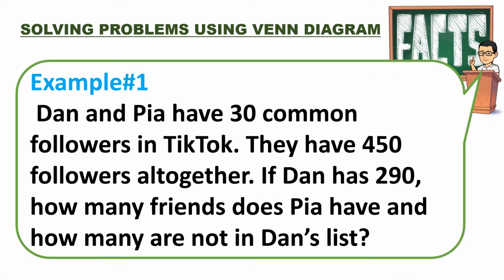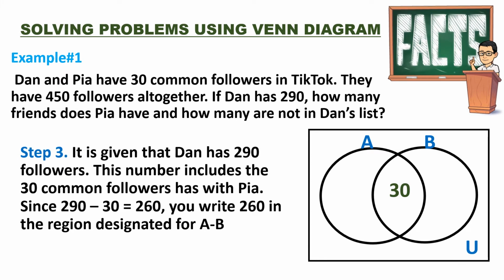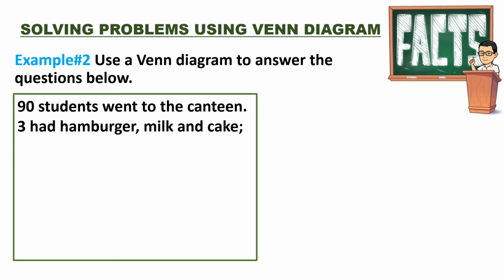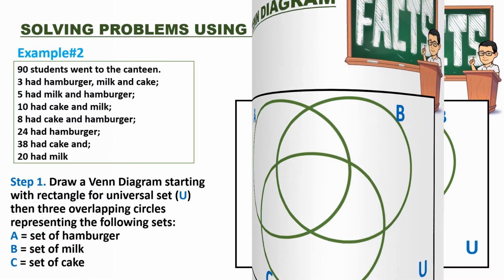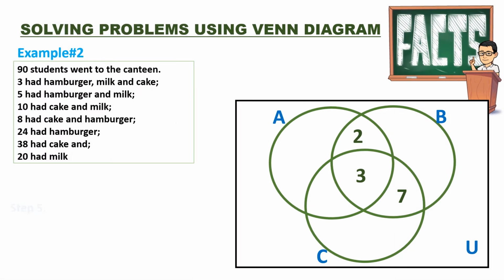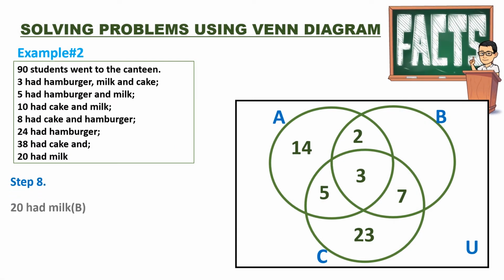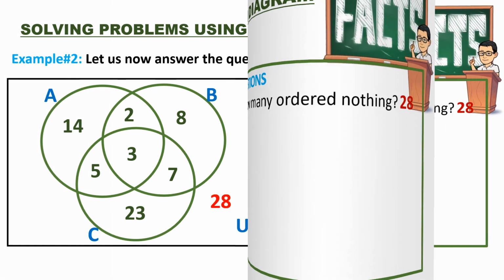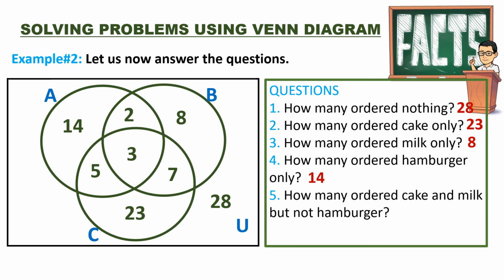Grade 7 Math - Solving Problems on Sets Using Venn Diagram